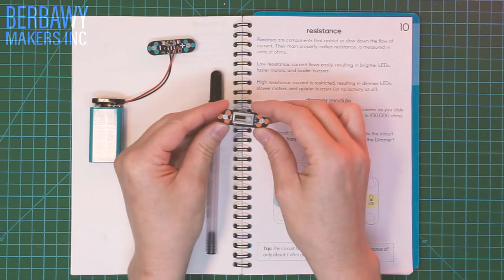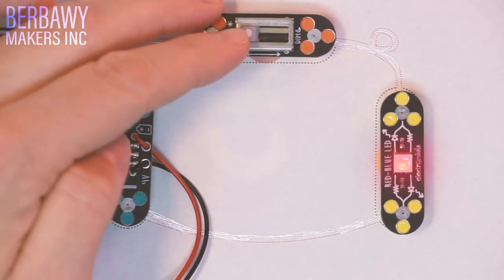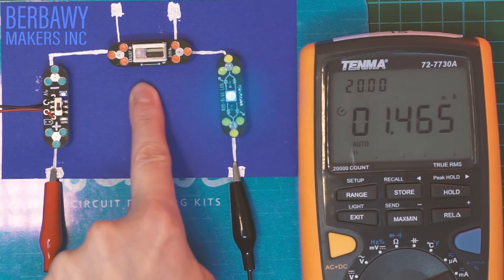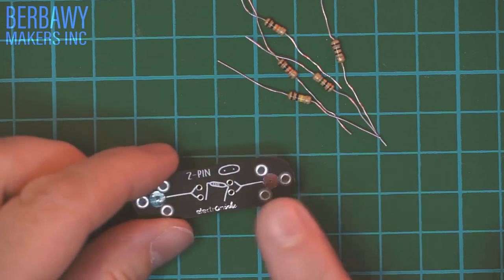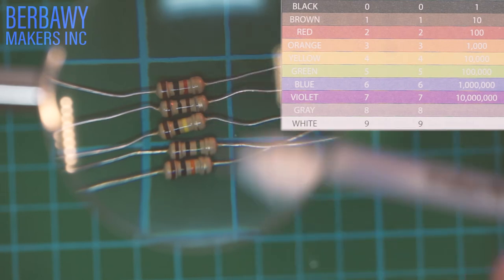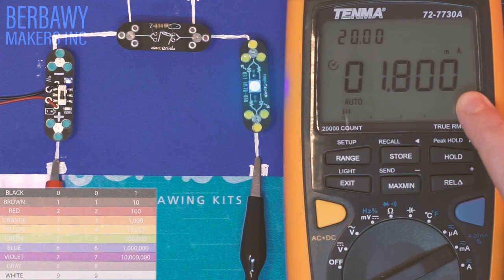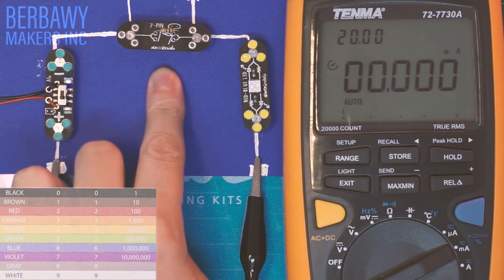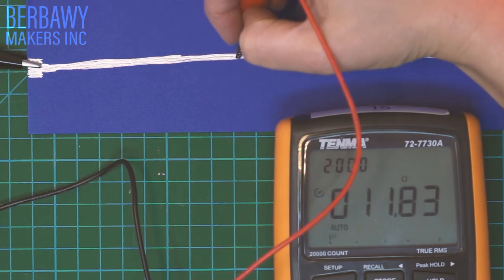Building with Circuit Scribe: #3 Resistors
Components Needed for this Video: Battery Connector, LED, Dimmer
Bonus Activity Components: Two-Pin Module with resistors